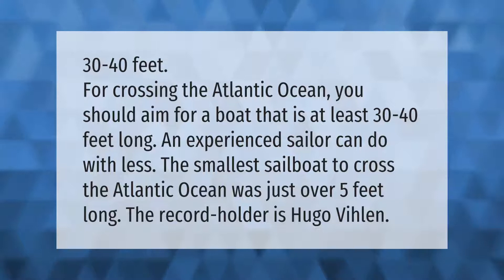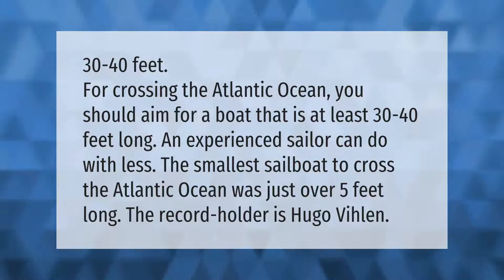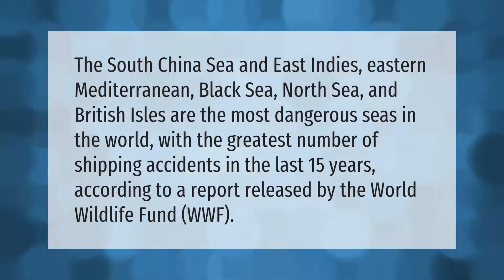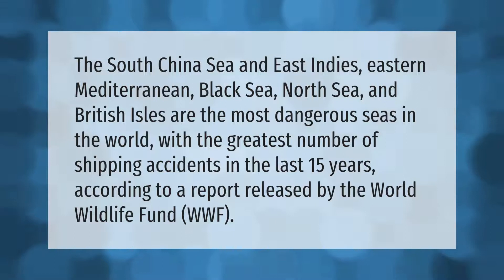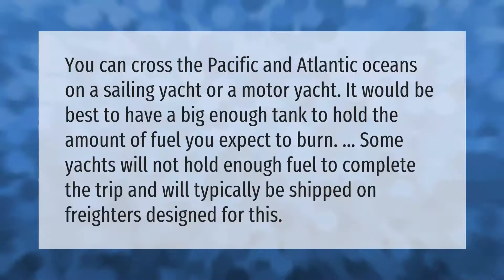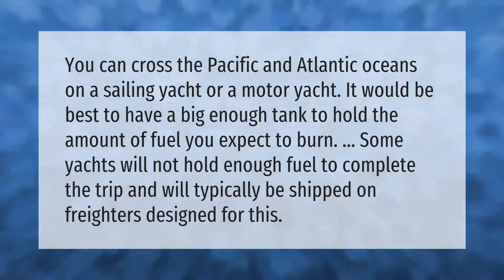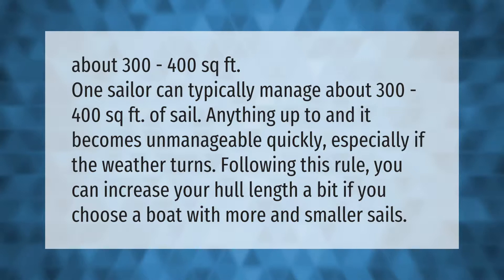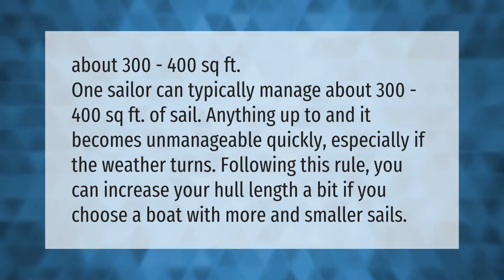How big of a sailboat do you need to cross the Atlantic?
00:00 - How big of a sailboat do you need to cross the Atlantic?
00:38 - What is the roughest ocean?
01:08 - Can a 100 foot yacht cross the Atlantic?
01:36 - Can a catamaran cross the Atlantic?
02:07 - How big of a sailboat can one person sail?

Laura S. Harris (2021, May 4.) How big of a sailboat do you need to cross the Atlantic?
    AskAbout.video/articles/How-big-of-a-sailboat-do-you-need-to-cross-the-Atlantic-241477